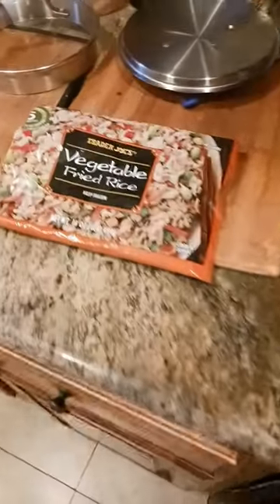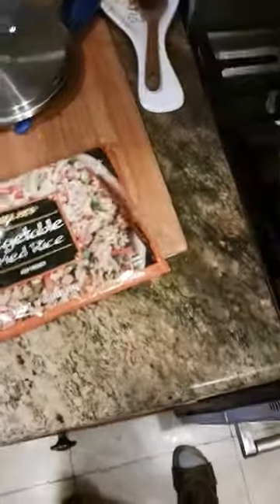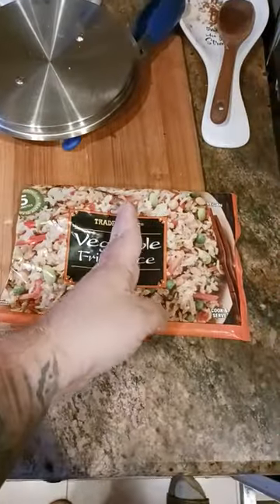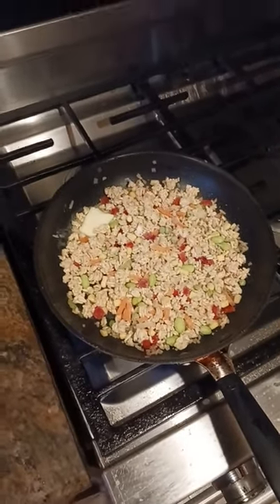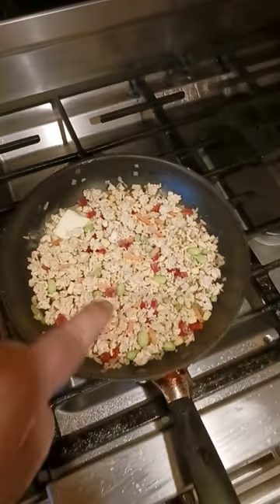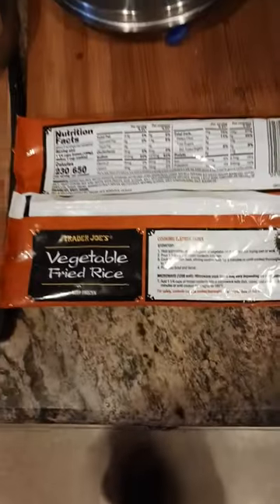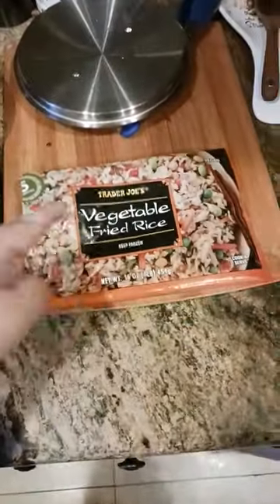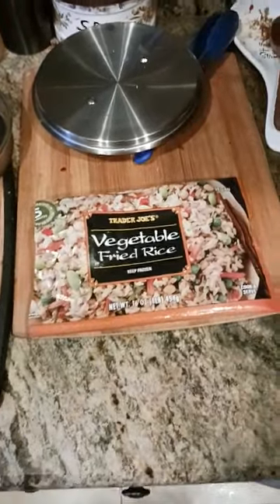546 Trader Joe's vegetable fried rice is a hit crowd pleaser delicious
KITCHEN
Kitchenaid Mixer

Instant Pot

Food Processor

Food Dehydrator

Vacuum Sealer

Smoothie Blender

Nonstick Skillet

5.5 Dutch Oven

6 qt Dutch Oven

Roasting Pan

Wireless Thermometer

Basting Brush

Cutting Board

12" Chef Knife

Breaking Knife

Boning Knife

Poultry Shears

Potato Ricer

Food Scale

Silicone Turner

Slotted Spatula

Pepper Mill

Oil Sprayer

Water Filter

Pasta Press

Pasta Deluxe

Pasta Maker

4 Qt Old School Ice Cream Maker

Rock Salt

1.5 Qt Auto Ice Cream Maker

6 Qt Heavy Duty Ice Cream Maker

1 Quart Ice Cream Container

2 Quart Ice Cream Container

HOME FURNISHINGS
Outdoor Sofa Seating Dining

Outdoor Heating

End Tables

Coffee Bar

TV Stand

Rolling Seat

Honeydew Pillows

Blanket Pillow

String Lights

WOMENS SHOES
All Hiking

Gogo Boot

Combat Boot

Ankle Bootie

Revona Flat

Chunky Pump

Moda Pump

Party Pump

Dress Mule

Mary Jane

Hiking Boot

Hiking Boot

Hiking Shoe

Casual Mules

Platform Sneaker

Slip-On Sneaker

Walking Sneaker

Fashion Sneaker

Wedge Sneaker

House Slipper

MENS SHOES
All Hiking